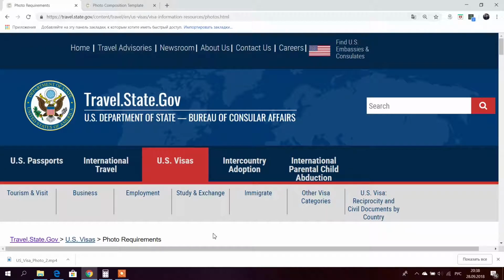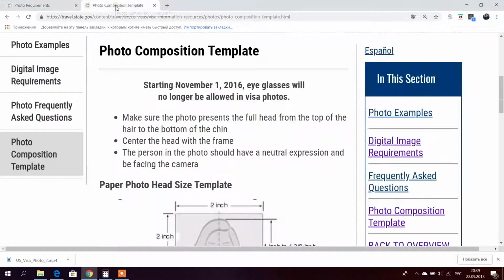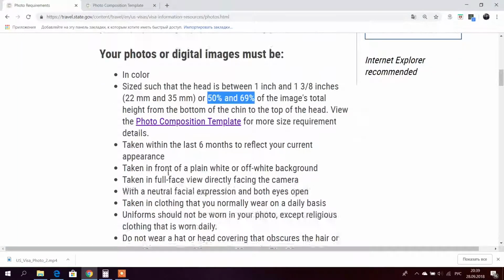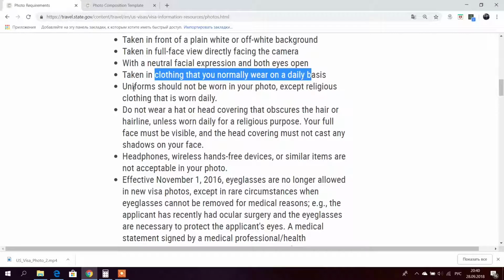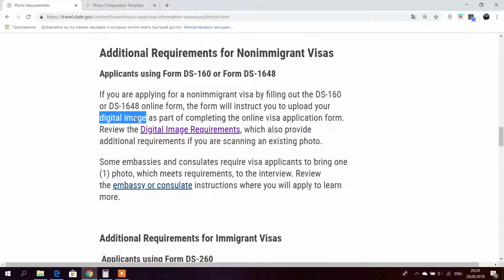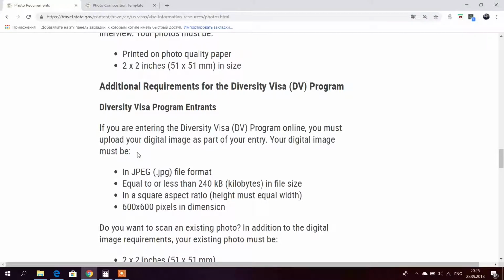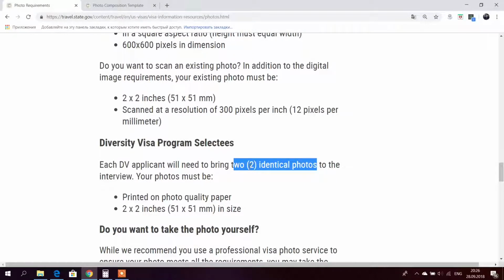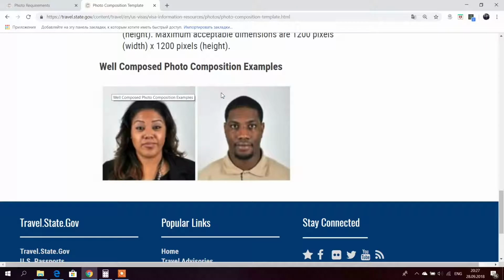USA 🇺🇸 PHOTO Requirements 📸 PHOTOSHOP 📸 VISA 📋 DV Lottery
In this video I show you all the photo reqirements for the USA visa applications.